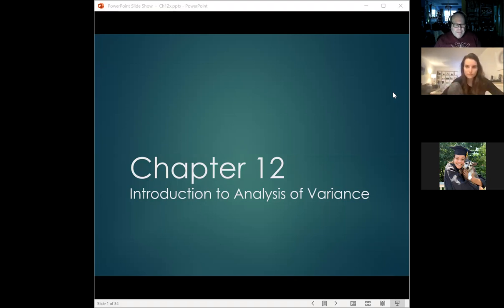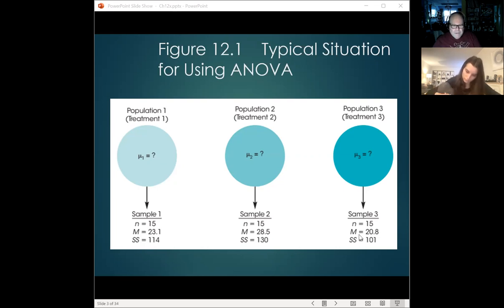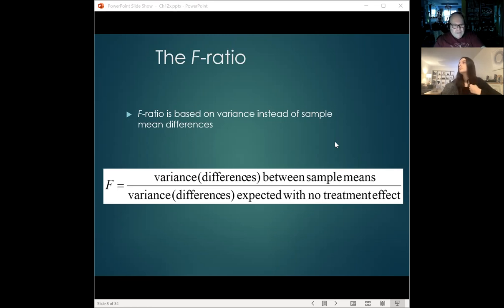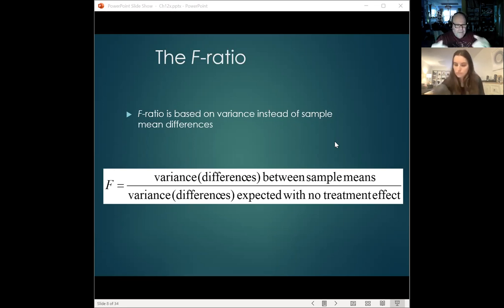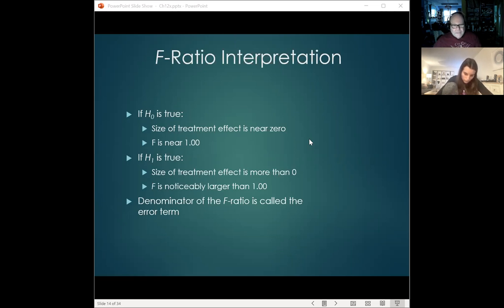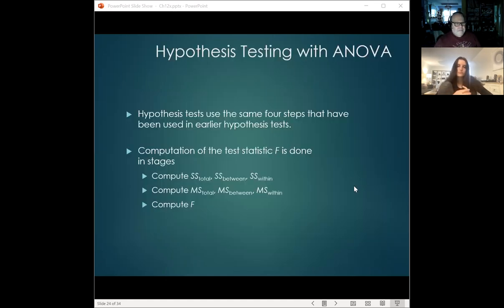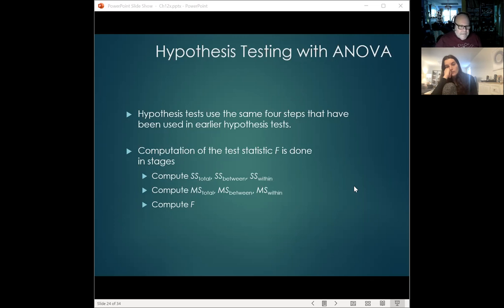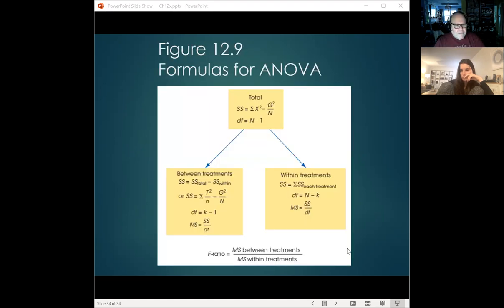Ch 12 ANOVA Lecture